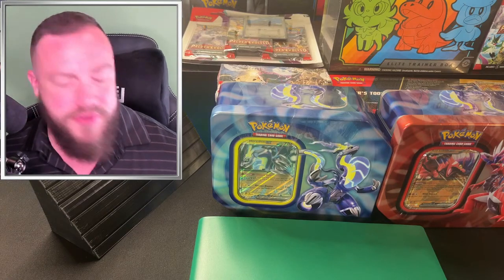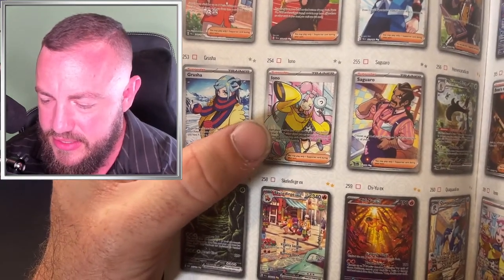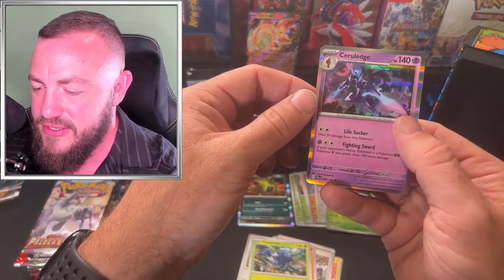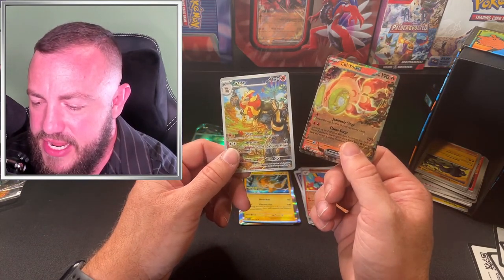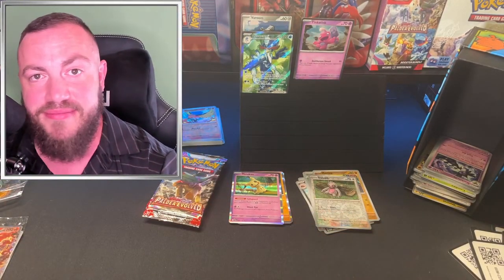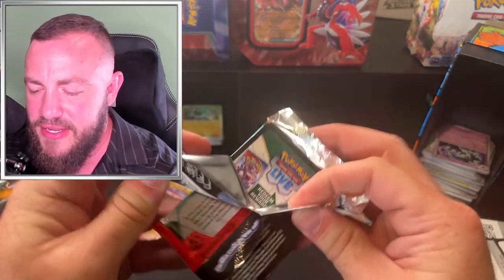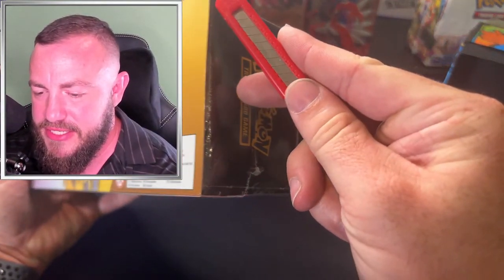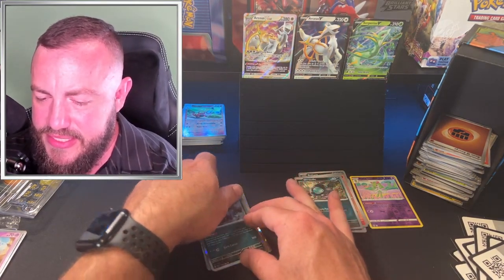I Bought ONE OF EVERYTHING in Pokémon PALDEA EVOLVED! Unpacking them all!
Paldea Evolved Is Finally Here!!! I bought one of each of the new products to open and review each one to see whats inside and what might be the best buy out of them all! Join me as I unbox each product and give a review!